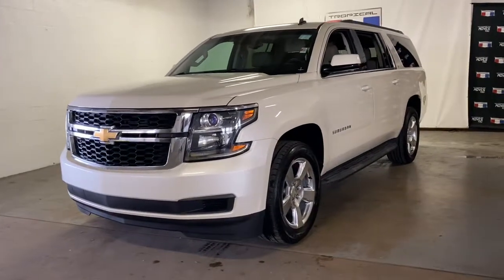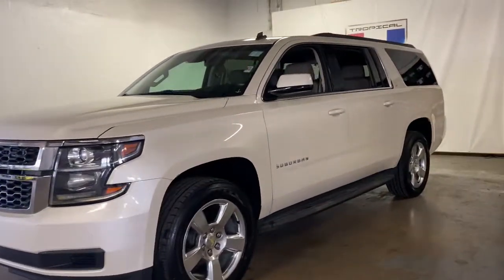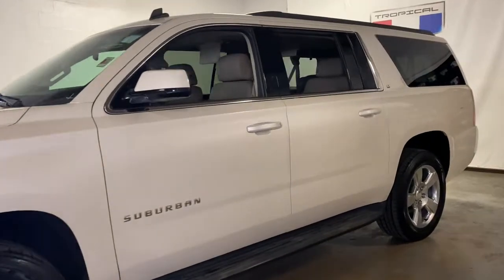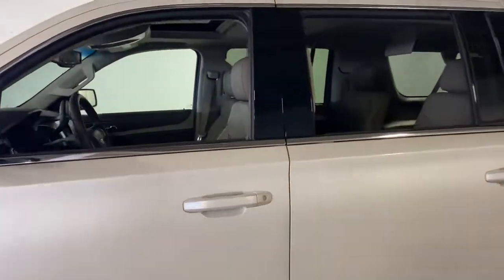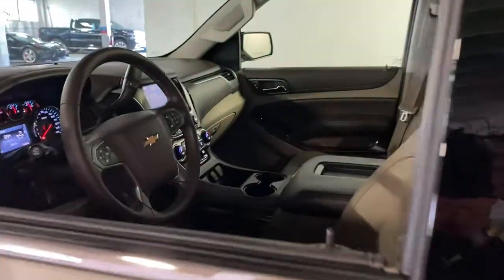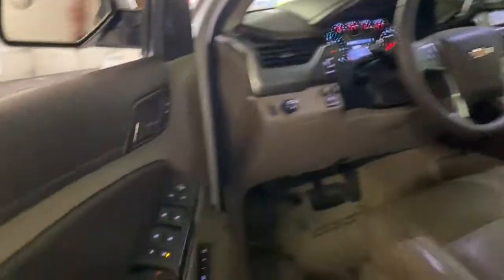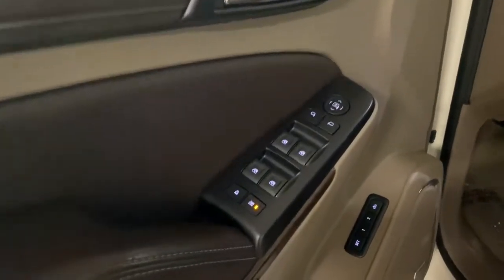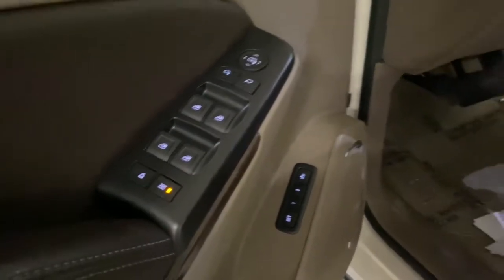2015 Chevrolet Suburban Miami Shores, Aventura, Miami Beach, Miami Lakes, Miami, FL P2883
White Diamond Tricoat New 2015 Chevrolet Suburban available in Miami Shores, Florida at Tropical Chevrolet. Servicing the Aventura, Miami Beach, Miami Lakes, Miami, FL area.

Tropical Chevrolet
8880 Biscayne Blvd

2015 Chevrolet Suburban LTbrbrbrEcoTec3 5.3L V8 Flex Fuel RWD 6-Speed Automatic Electronic with OverdrivebrbrbrWhite Diamond Tricoat